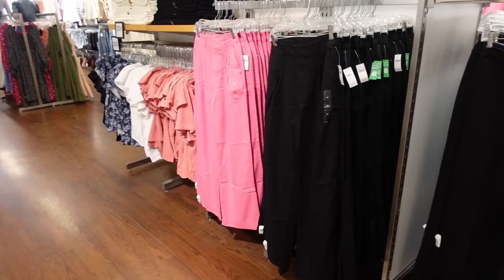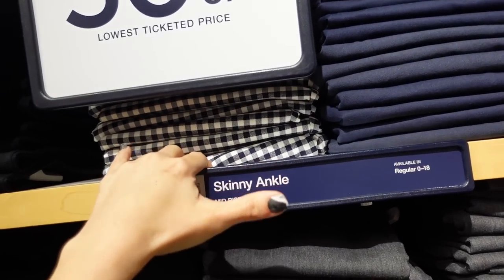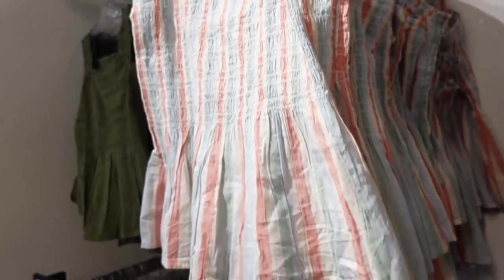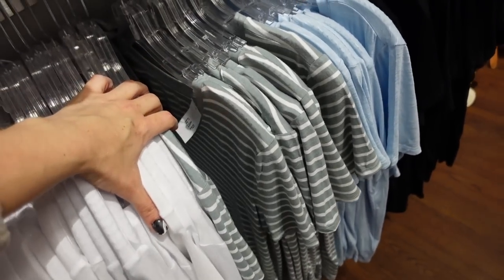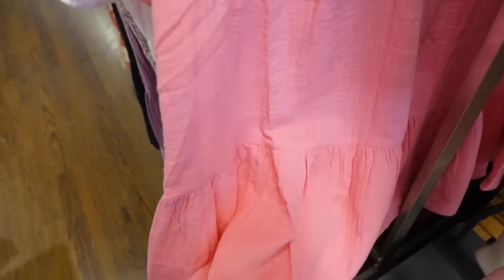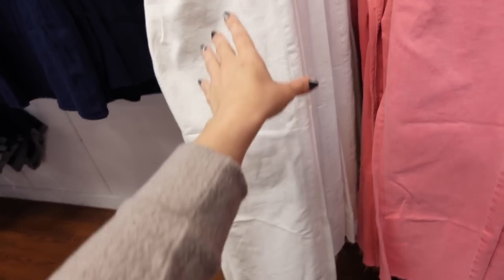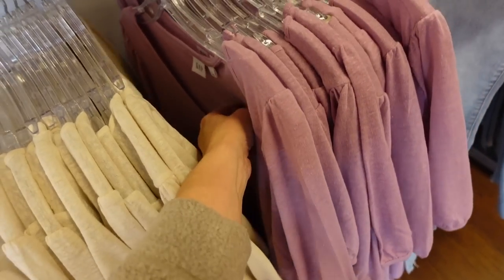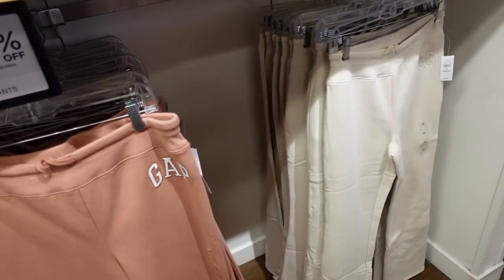GAP FACTORY SHOP WITH ME | NEW GAP CLOTHING FINDS | AFFORDABLE FASHION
Hi Ladies hope you enjoy this GAP SHOP WITH ME . If you like new GAP  CLOTHING FINDS make sure you like this video and I will keep sharing AFFORDABLE FALL FASHION.

LINEN HIGH WAIST PANTS

DROP SLEEVE V NECK TOP

HIGH RISE VINTAGE SLIM

DENIM SHACKET

BUTTON DOWN STRIPE TOP

DENIM OVERALLS

T-SHIRT POCKET DRESS

MID RISE ANKLE PANTS

SLEEVELESS BUTTON BLOUSE

LINEN PULL ON SHORTS WITH DRAWSTRING

LINEN PULL ON PANTS

WHITE DENIM JACKET WHITE DENIM JACKET

SHORT SLEEVE BUTTON SHIRT

TIE STRAP DRESS

SMOCKED TANK

PLEATED SHORTS

LINEN PANTS WIDE LEG

CREWNECK LINEN TEE

LIGHTWEIGHT JUMPSUIT

TWIST SANDAL

PUFF SLEEVE DENIM JACKET

SLEEVELESS DRESS

LUXE TEE

SLEEVELESS TANK

CLASSIC STRAIGHT JEANS

CREWNECK TEE

SMOCKED FLUTTER SLEEVE DRESS

HALTER DRESS WITH CUT OUT

SMOCKED TIER DRESS

BALLOON SLEEVE BABY DOLL DRESS

CROP WIDE LEG JEANS

SMOCKED BALLON SLEEVE TOP

UTILITY JACKET

STRIDE SHORT

FLUTTER SLEEVE DRESS

RUFFLE CAMI

5 INCH SHORT

HIGH RISE WIDE LEG JEANS

EYELET SLEEVE TEE

FLUTTER SLEEVE BELTED DRESS

WIDE LEG WINDBREAKER PANTS

TWILL SHORTS

THICK STRAP BODYSUIT

FAVORITE TEE

SLEEVELESS SWEATER

GAP BODY BUTTON SHIRT

GAP BODY WIDE PANTS

ZIP UP HOODIE

BRUSHED PULL ON PANTS

BRUSHED TANK

LOGO GRAPHIC TEE

LOGO SWEATSHORTS

LOGO SWEATSHIRTS

LOGO PANTS